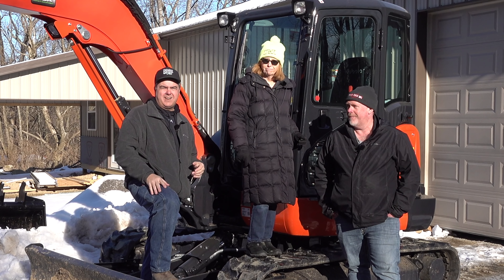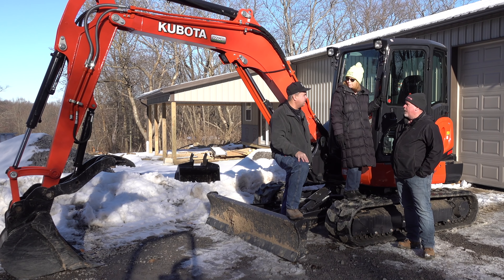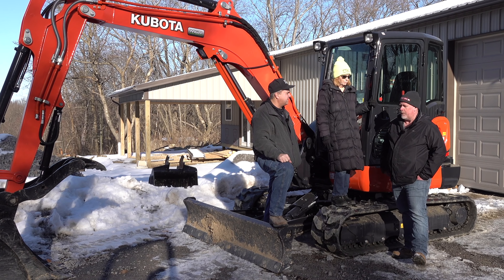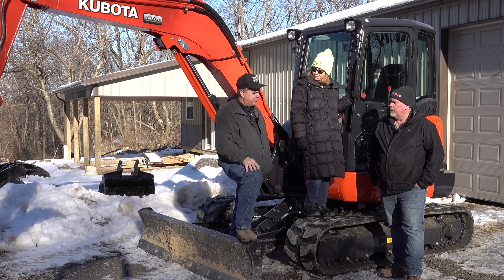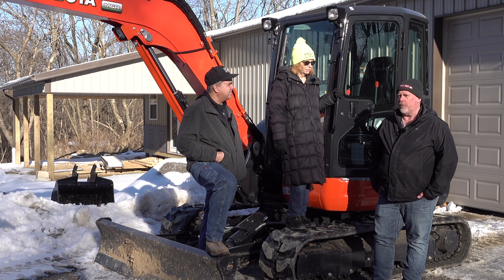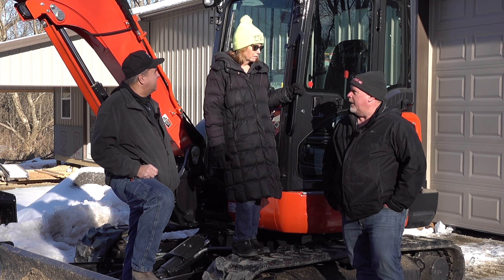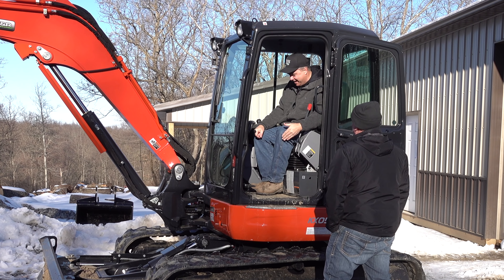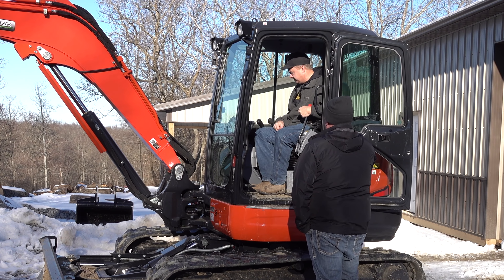Outdoors with the Morgans - Behind the Scenes!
Tractor Time with Tim and Outdoors With The Morgans together!